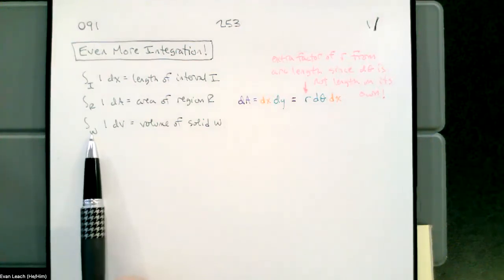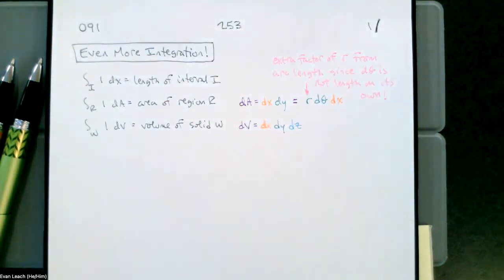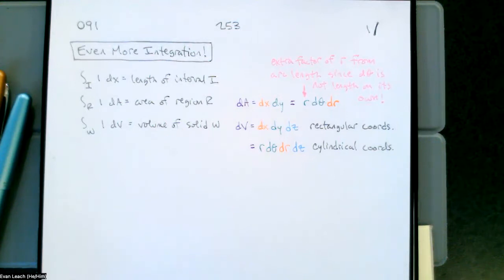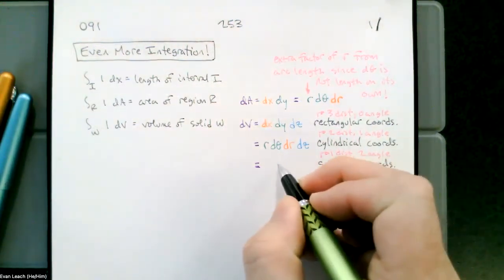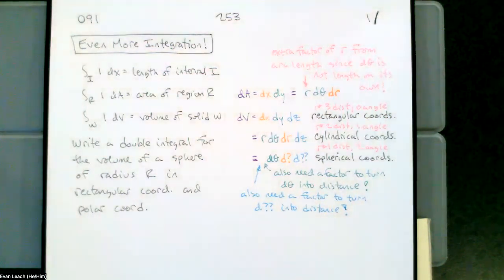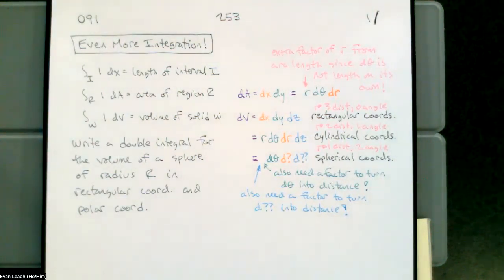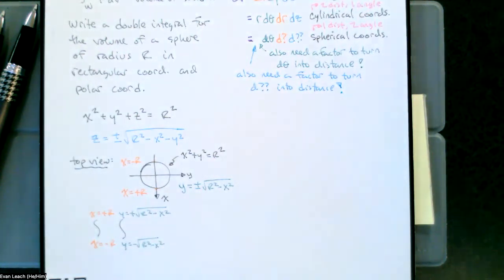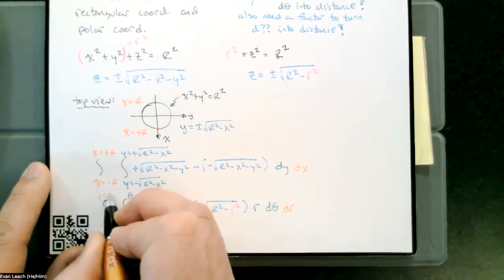253.091.1 Double Integral in Polar Coordinates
In this video, we construct a double integral for the volume of a sphere using rectangular and polar coordinates.